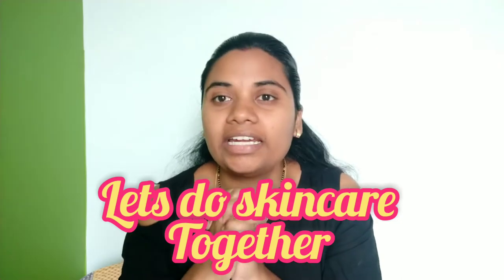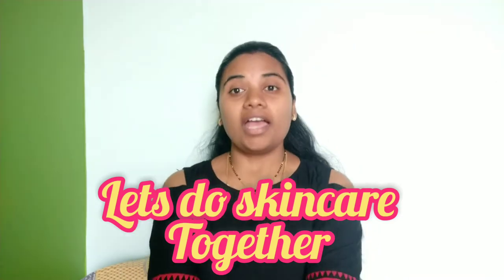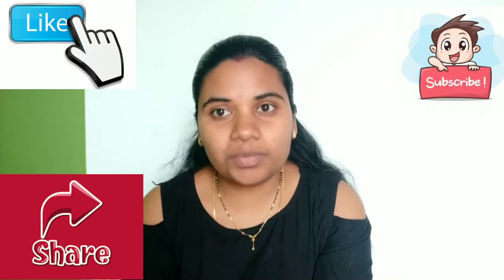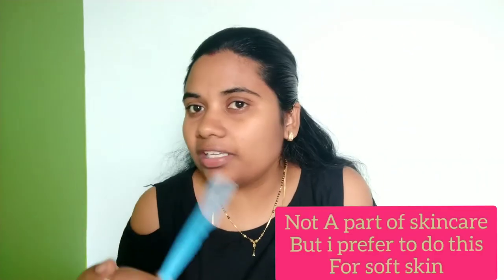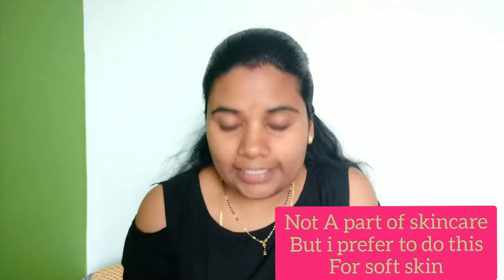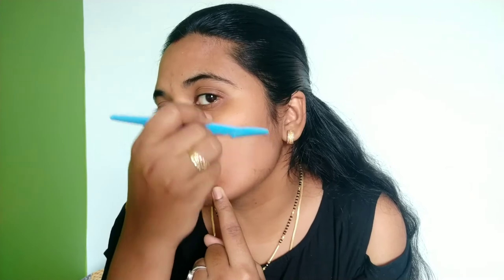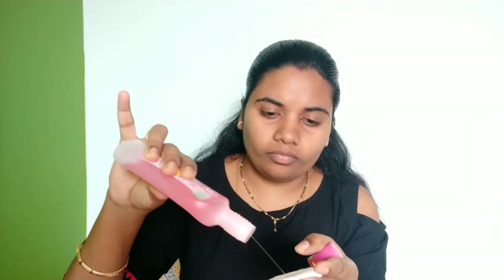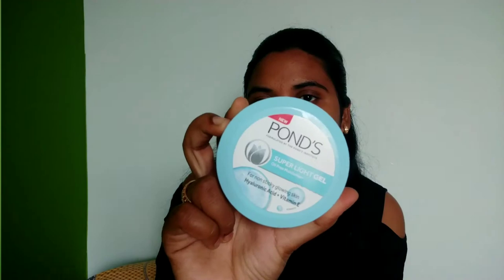Doing my skincare routine after so many monnths/ ctm routine in telugu/monica pavan kumar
Hii guys...!

I just wanted to do my skincare after so many months as i was not able to do before. I felt like sharing small tips and tricks which would help you in doing so. Hope this was useful for you.

                                     Thanking you

            This was my way of doing it and is just a piece of advice and is not professional.. its for informative purpose only.

   what i tried to tell here was my way of doing it and kindly do understand the same...

xoxo